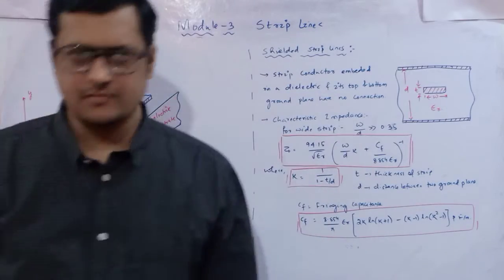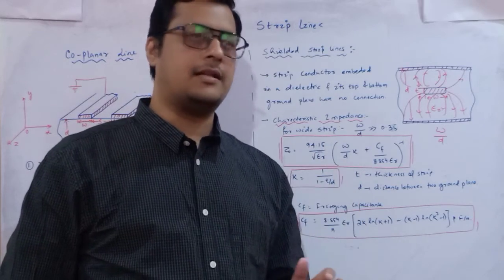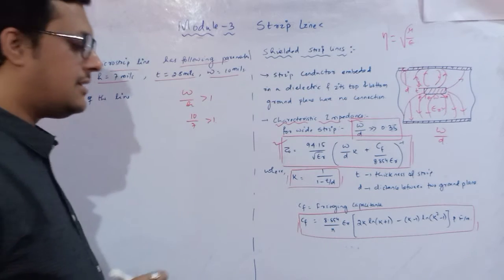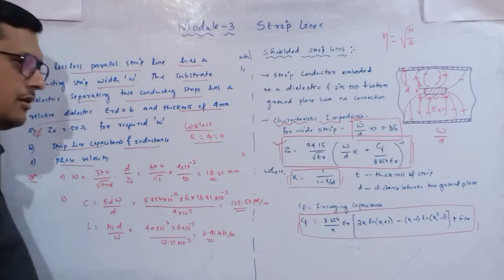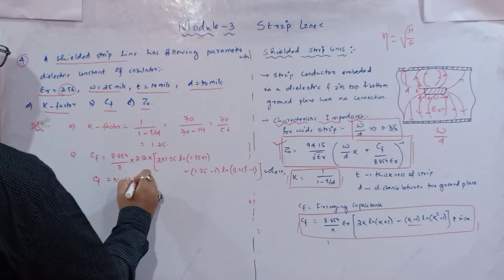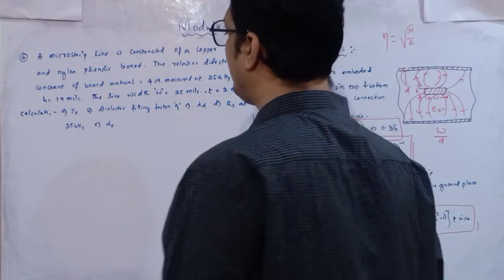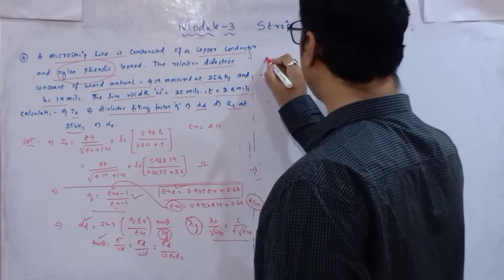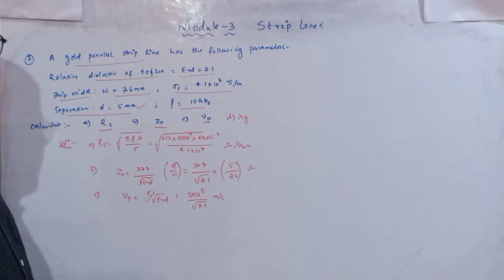Microwave and Antenna 18EC63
1. Coplannar Line
2. Shielded Strip Line
3. Solved Numerical